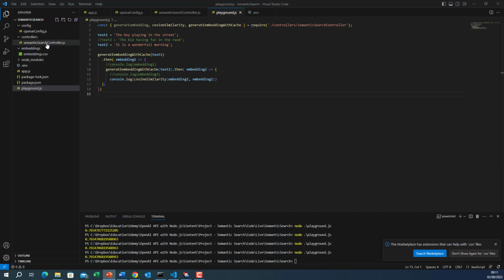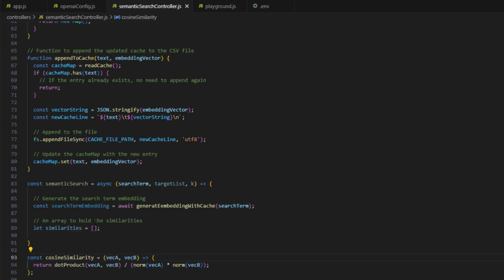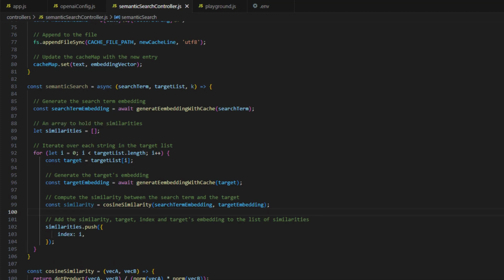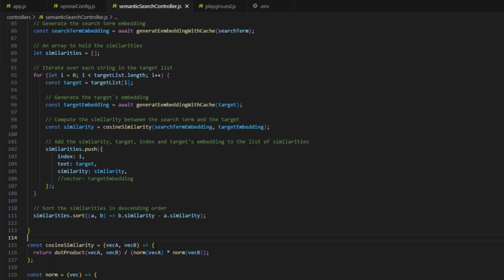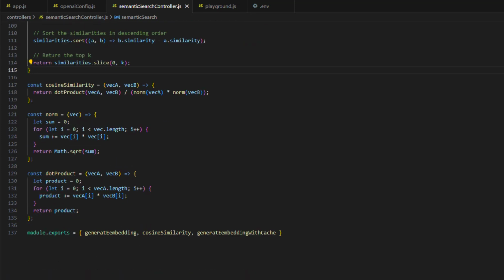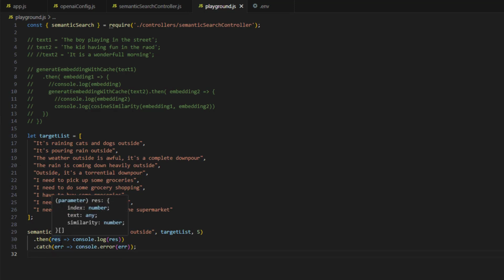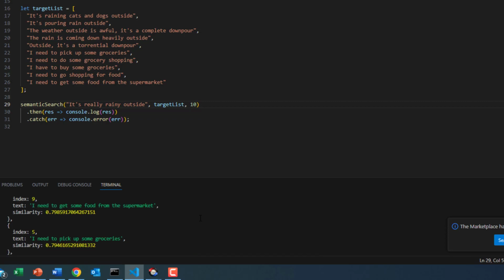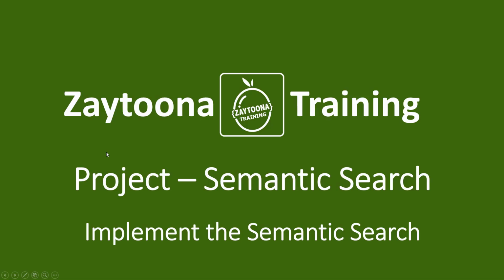OpenAI API with Node.js - Semantic Search: Lesson #4 (Implement the Semantic Search Function)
Semantic Search, Cache Implementation,  Search Function, Contextual Search

Step into the core of our project in this episode, where we guide you through the actual implementation of the Semantic Search function using OpenAI. As the backbone of our application, this function taps into the power of machine learning to provide contextually relevant search results. Whether you're a seasoned developer or a beginner, this tutorial ensures you understand the nuances and intricacies of implementing a robust Semantic Search feature, bringing a new dimension to your search capabilities.